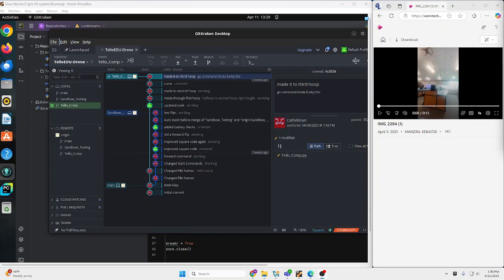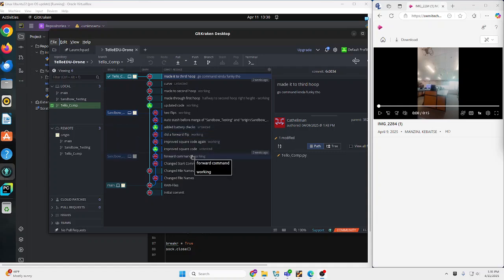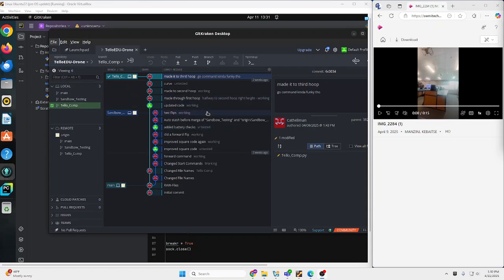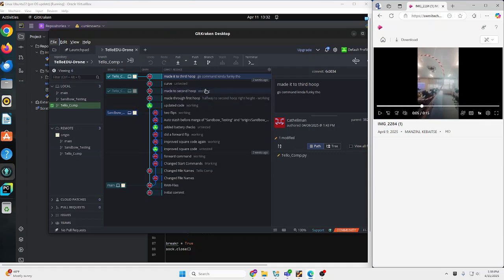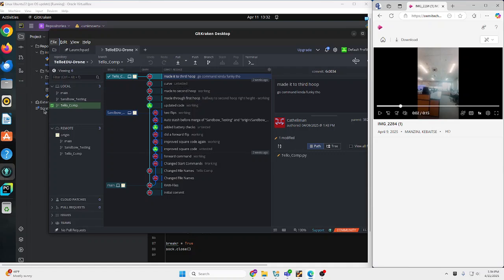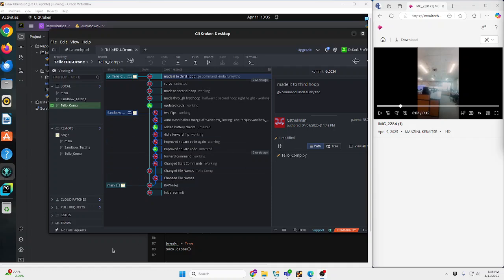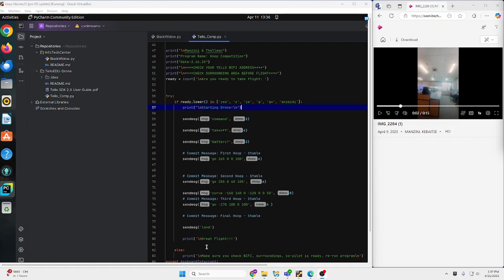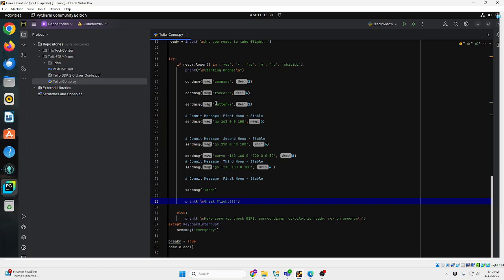Tello Edu Drone Vlog